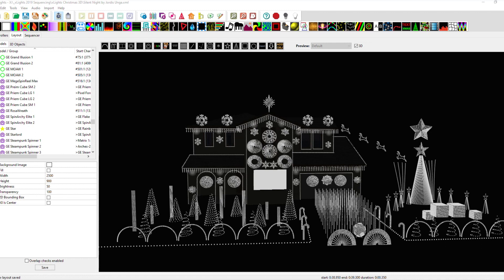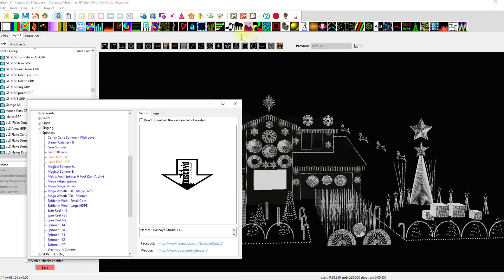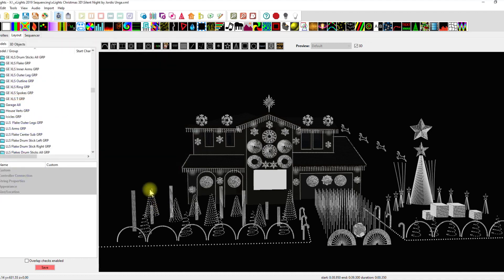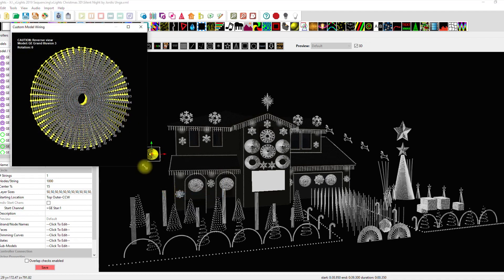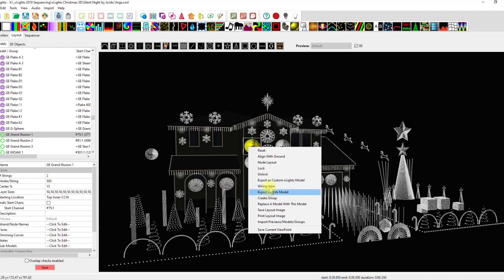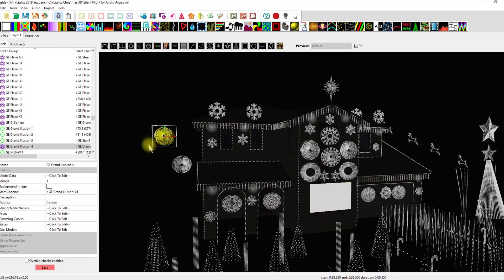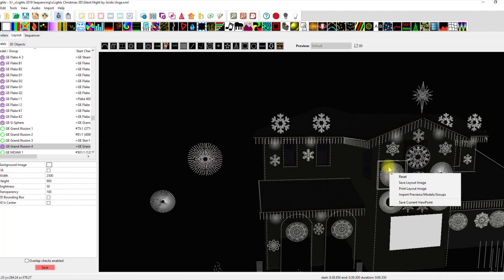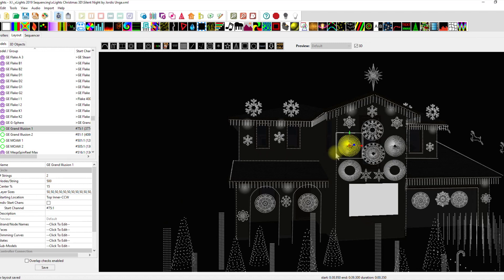Native vs Custom Model xLights Download Clarification